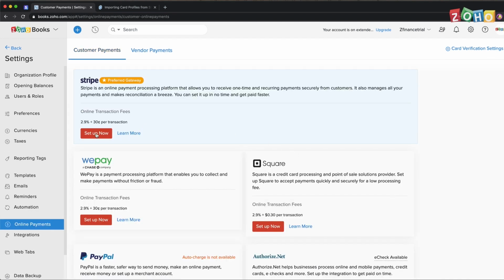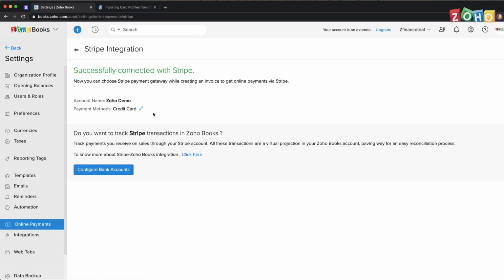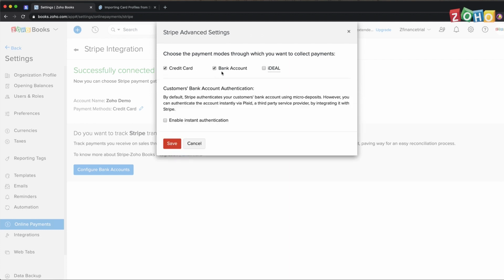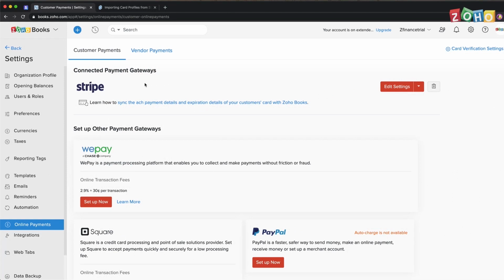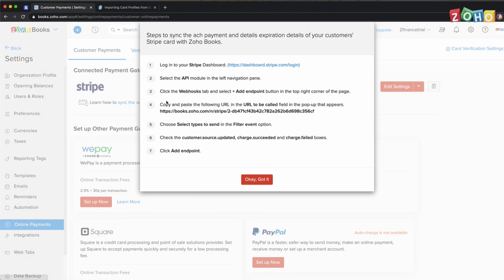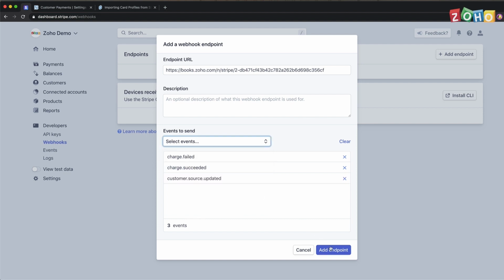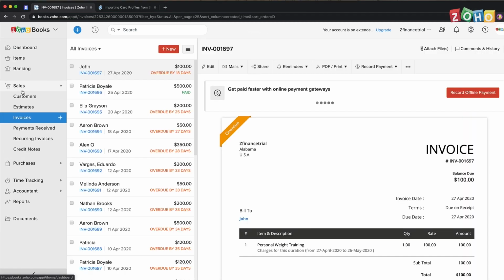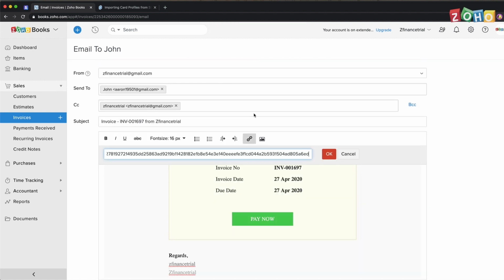How to set up Stripe from Zoho Books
A payment gateway can help businesses collect payments easily and securely while providing the customer with multiple payment options.
Setting up Stripe from Zoho Books is easy. Watch Thor from the Stripe team explain how you can set up the payment gateway in just a few minutes.